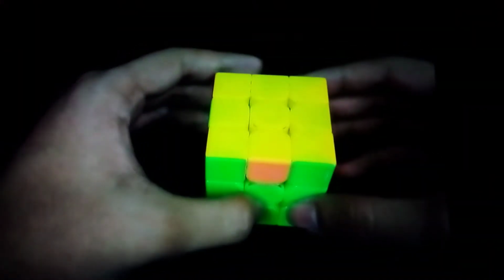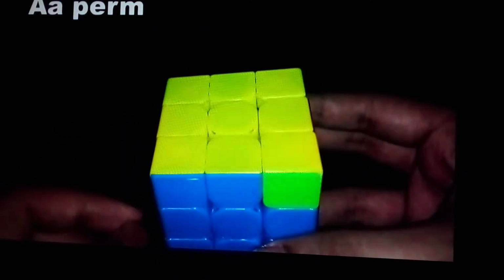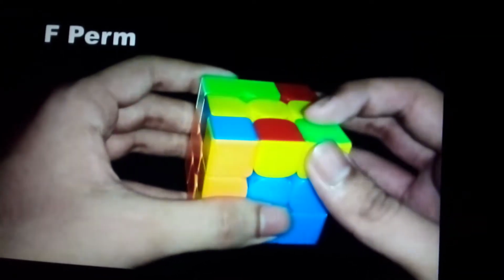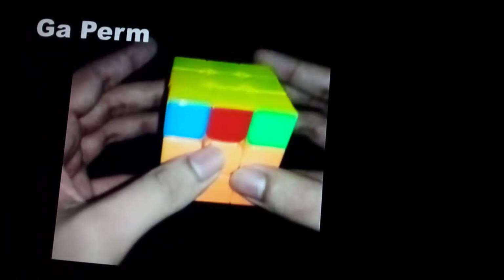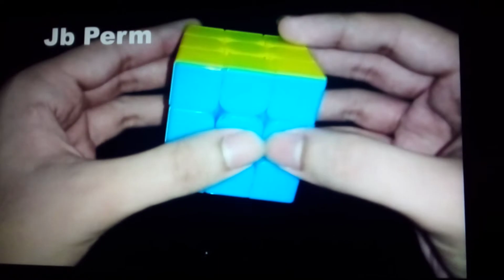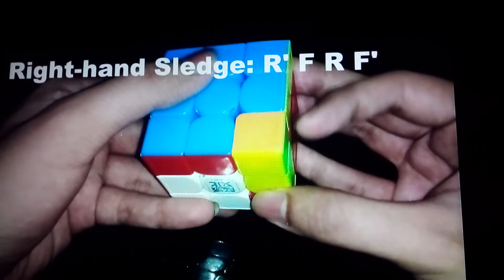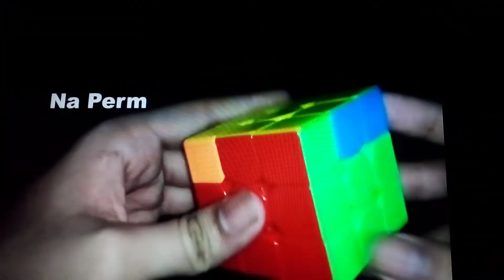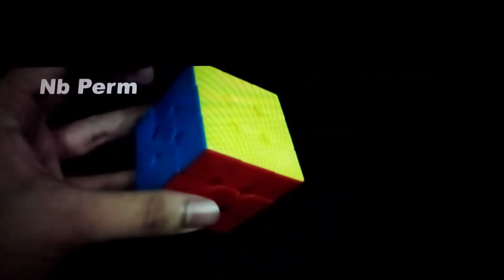PLL without algorithms - made easy for beginners and intermediate solvers (CFOP method)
Hey guys, so I faced a problem during filming the video, as this was my first time, so please stay tuned to get the clearer version of this video, coming soon, and also the newer ones.

Note that the R perms are not shown in this video, the algs are just similar to those of the G perms.

Algorithms:
Right-hand sexy move: R U R' U'
Left-hand sexy move: L' U' L U
Right-hand inverse sexy move: U R U' R'
Left-hand inverse sexy move: U' L' U L

All edges oriented
Ua perm: (R U R' U') (L' U' L U) (R' U' R U) (U' L' U L)
Ub perm: (R U R' U') (L' U' L U) (R' U' R U) (U' L' U L)
H perm: M2 U2 M2 U' M2 U2 M2
Z perm: M' U' M2 U' M2 U' M' U2 M2

Adjacent swap
Aa perm: R' F X' R' U2  R D' R' U2 R2 X
Ab perm: L F' X' L U2  L' D L U2 L2 X
F perm: R' U' F (R U R' U') R' F R2 U' (R' U' R U) R' U R

Ga perm: (A perm) U' (Ua perm) [Advanced alg will be in a future video]
Gc perm: (A perm) U2 (Ua perm)
Gb perm: (A perm) U (Ua perm)
Gd perm: (A perm) (Ua perm)

Ra perm: (A perm) U (Ub perm)
Rb perm: (A perm) U2 (Ub perm)

Jb perm: R U R' F (R U R' U') R' F' R2 U' R' / R U2 R' U' R U2 L' U R' U' L
Ja perm: L' U' L F' (L' U' L U) L F L2 U L / L' U2 L U L' U2 R U' L U R'

T perm: (R U R' U') R' F R2 U' R' U' R U R' F'

Diagonal swap
Y perm: F' R U' R' U' R U R' F' {(R U R' U') (R F R' F'}
Na perm: 2 right-hand J perms (block is on the right)
Nb perm: 2 left-hand J perms (block is on the left)
V perm: R U' R U R' D R' D' R U' D R2 U R2 D' R2
E perm: X' M' U' R U L' (U' R' U R) (R u R' U' r' F R F')